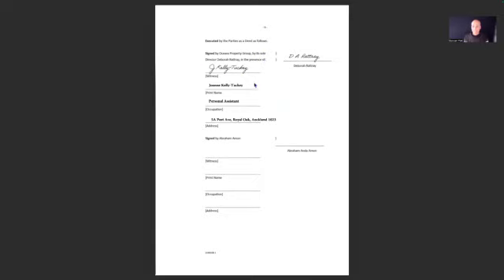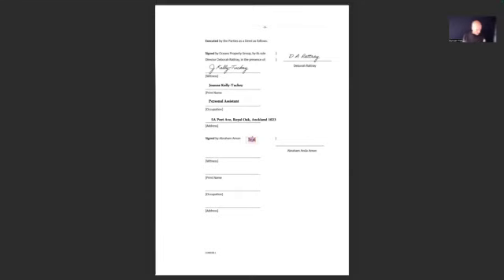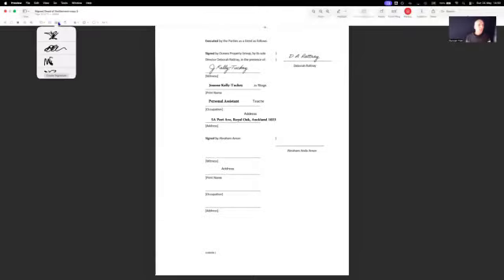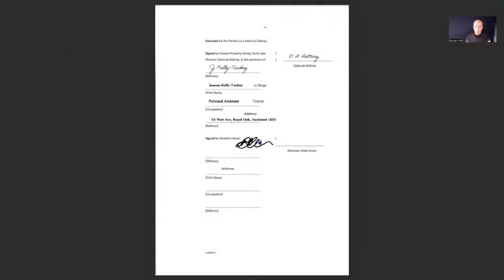Red Hills Deed instructions